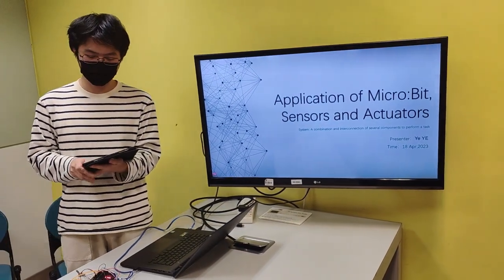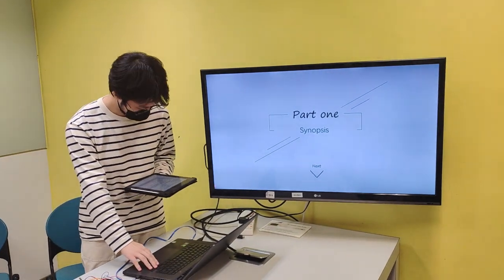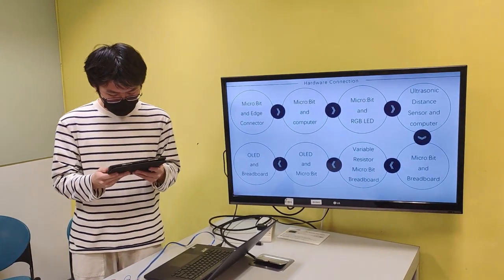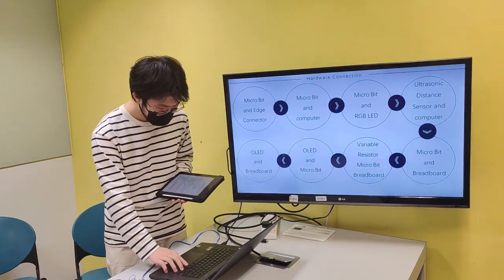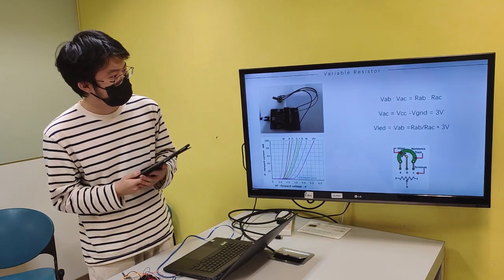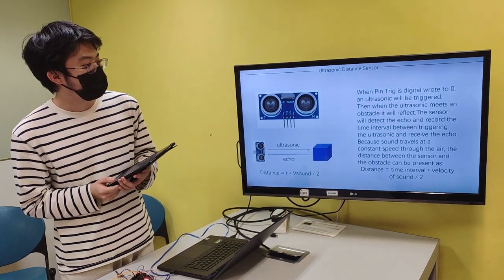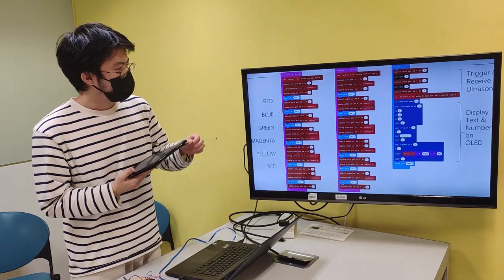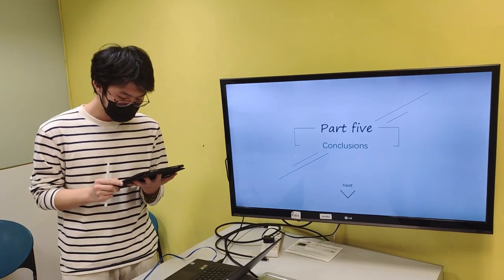1354 Yeye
1354